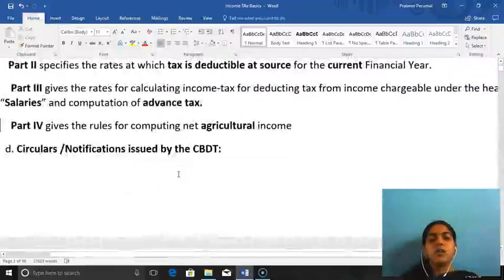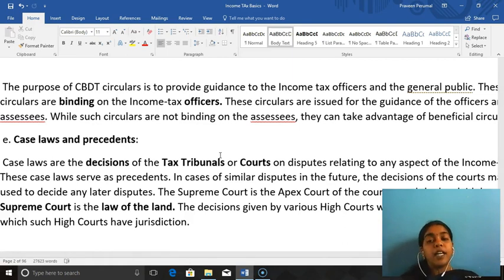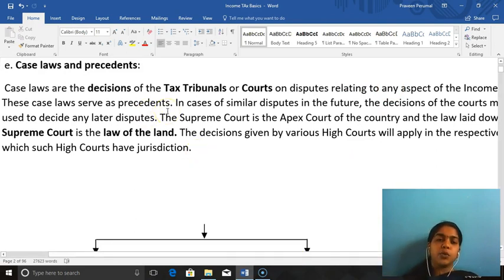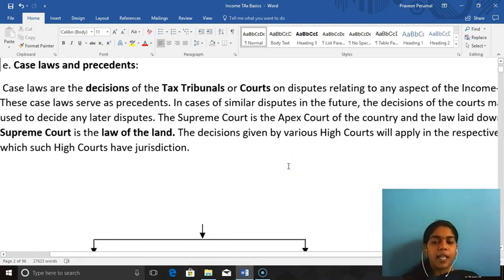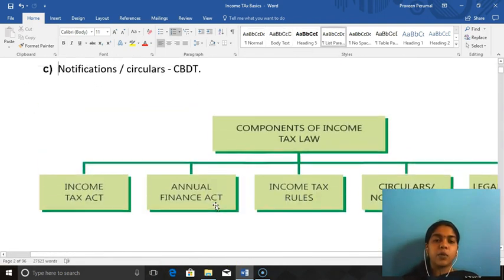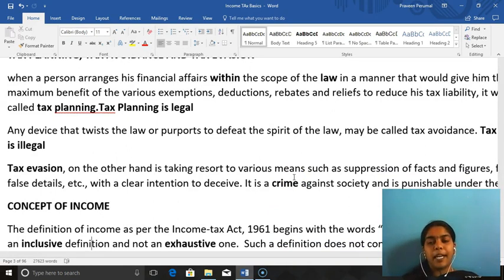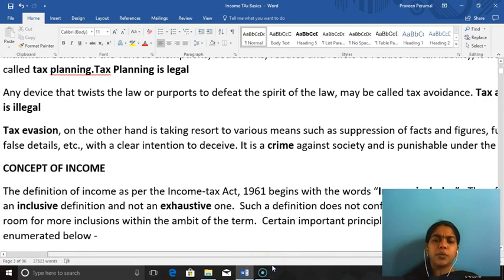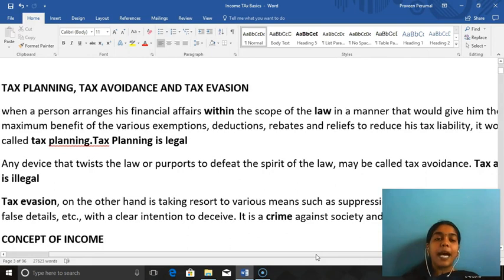CS/CMA/CA- Inter/Executive - Income Tax 3 | English | Prof CA Bhavishyasri